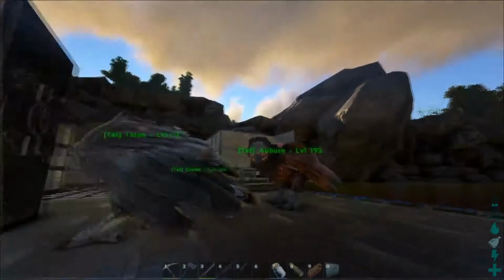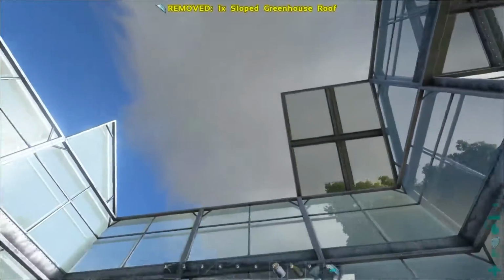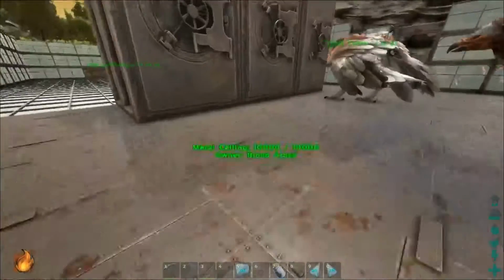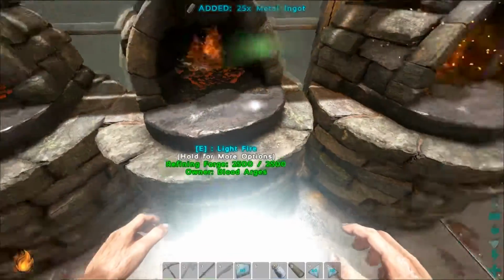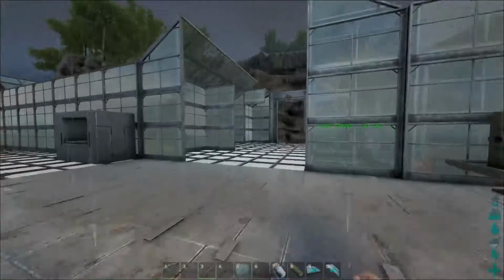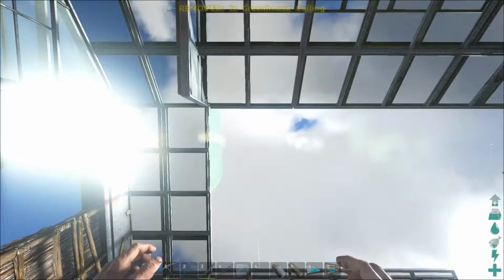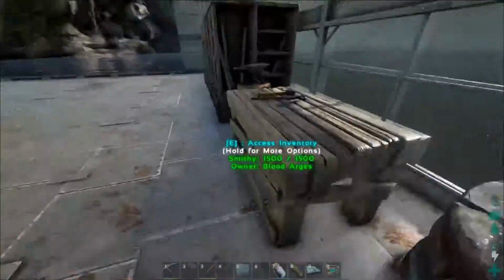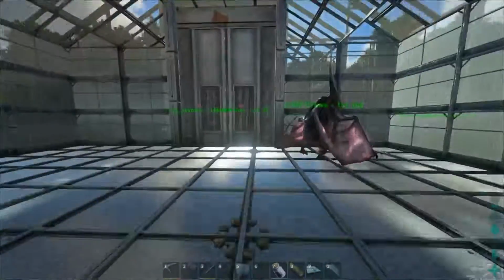Ark Survival Evolved Gameplay Ep 20 Greenhouse Build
Watch my journey into Ark Survival Evolved as well as my attempt to have some fun on Youtube!

Into Music
? Naikee - Journey